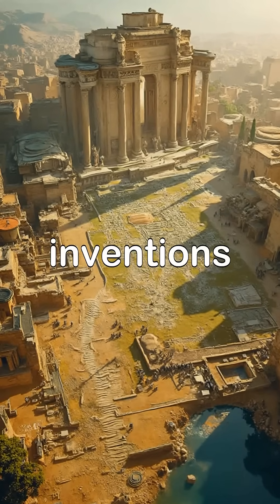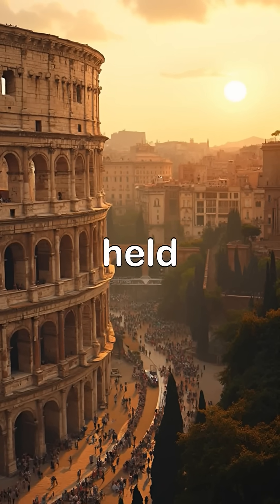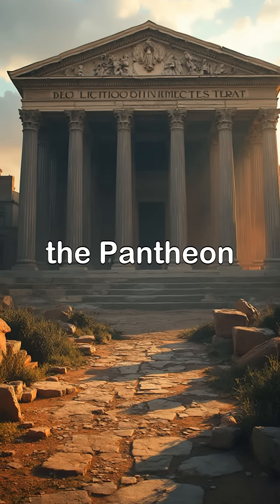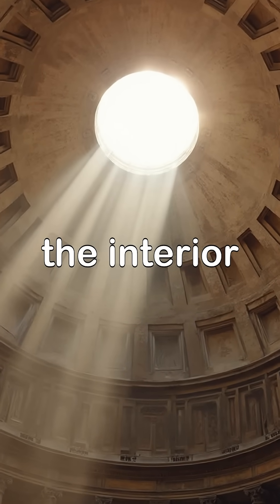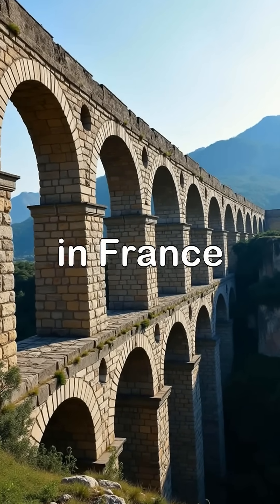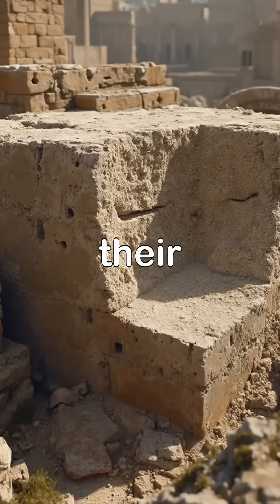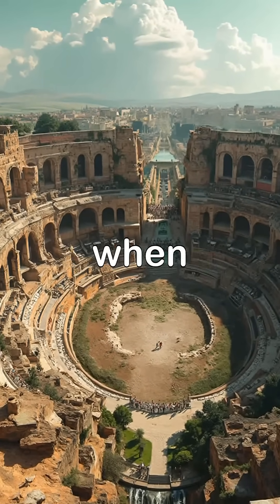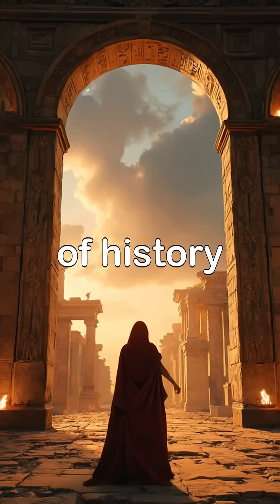The Wonders That Made the Roman Empire Eternal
From the vast Roman roads that united an empire to the aqueducts that carried life to its cities, the Romans mastered engineering like no other civilization.
Their secret weapon — Roman concrete — built monuments that still stand after two millennia.
The Colosseum and the Pantheon remain timeless symbols of innovation, power, and perfection.
These five marvels reveal how Rome transformed architecture and history forever.